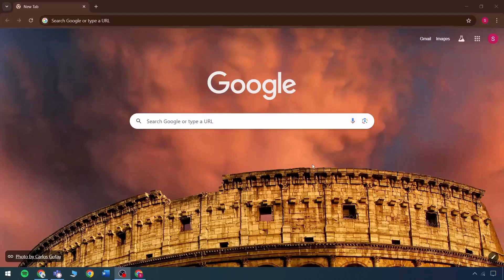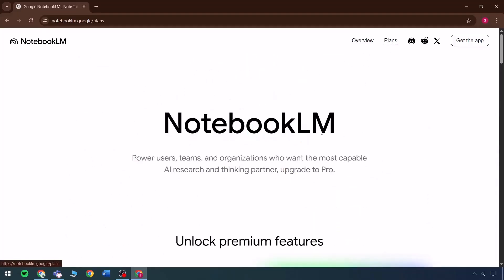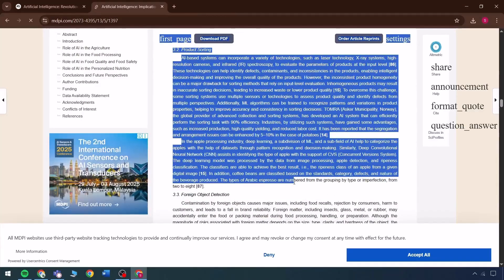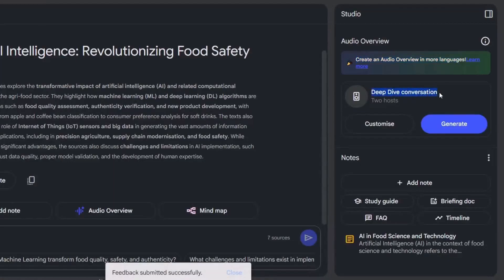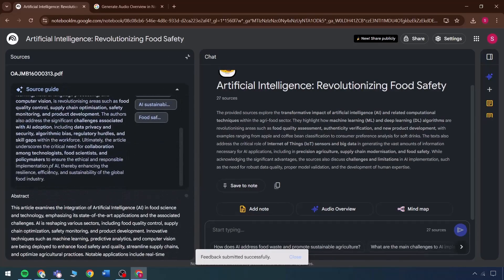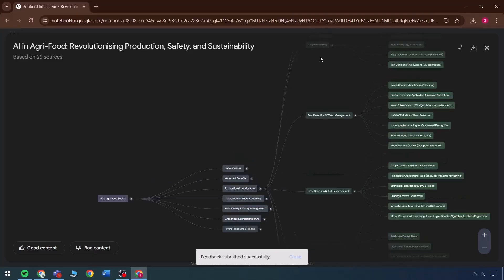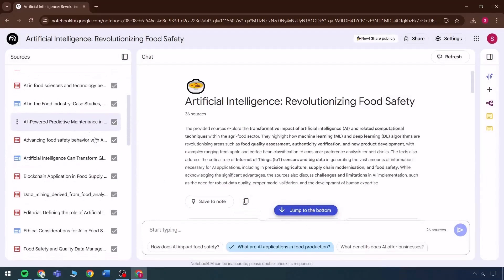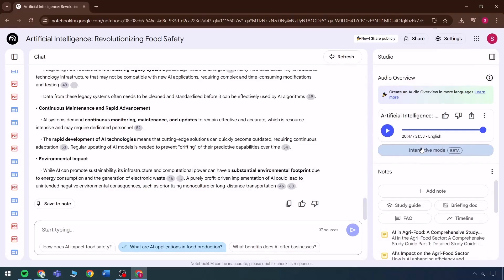Google’s Notebook AI is INSANE – Research Will Never Be the Same!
⚡ What if I told you that Google just released a free AI research assistant that could replace your entire workflow?

In this video, we walk you through Google's Notebook LLM—an AI-driven research companion that lets you upload PDFs, web pages, and videos, then instantly generate summaries, audio overviews, mind maps, and more. Follow along as we demo every step, from source citation to interactive Q&A.

🛠️ What you'll discover:
✅ How to upload and ingest PDFs, websites, YouTube URLs, slides, and more
✅ Instant AI-powered summaries with full source citations
✅ Audio overview creation and interactive voice conversations
✅ Auto-generated FAQs, timelines, and briefing documents
✅ One-click mind map generation for clear topic organization
✅ Sharing options with public links and display customizations
✅ Private vs. Pro tier features—storage, multilingual support, Discord integration
✅ Tips for focused research: selecting, excluding, and managing sources
✅ Timeline creation: track developments and forecast trends
✅ Best practices to verify AI outputs and maintain data privacy

⏰ TIMESTAMPS:
0:00 - Introduction to Google's Notebook LLM revolution
1:00 - Setting up your account and understanding the interface
2:00 - Exploring pricing: Free vs Pro tier features
3:00 - Creating your first notebook and adding sources
4:00 - Uploading PDFs and web content from Google Scholar
5:00 - Advanced source management and content optimization
6:00 - Interactive Q&A with full source citations
7:00 - Studio features: Audio overviews and briefing documents
8:00 - Timeline creation and research summarization
9:00 - Discover feature: Auto-finding relevant sources
10:00 - Voice conversations and interactive document chat
11:00 - Mind map generation for visual learning
12:00 - Limitations and verification best practices
13:00 - Sharing options and collaboration features
14:00 - Pro tier benefits and storage capabilities
15:00 - Audio overview demonstration (21-minute example)
16:00 - Interactive mode: Speaking directly to your documents
17:00 - Study guides and FAQ generation
17:50 - Final thoughts and workflow integration